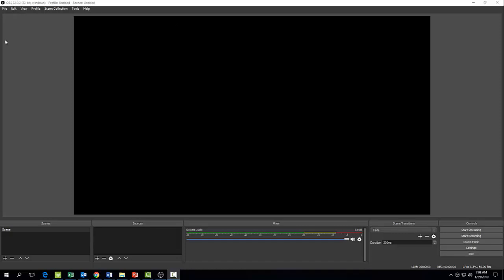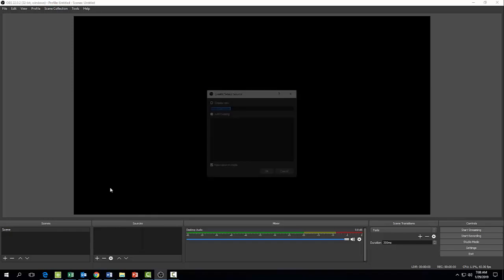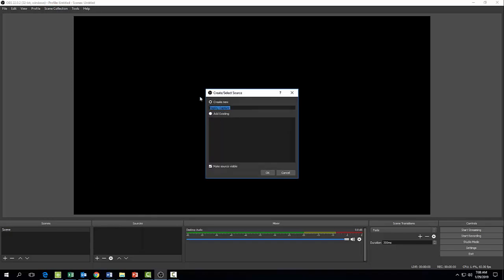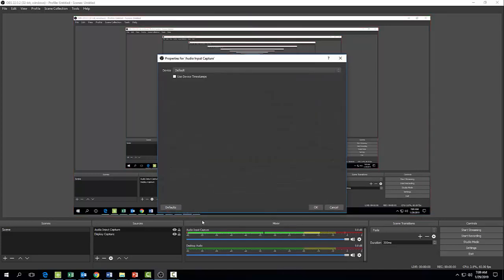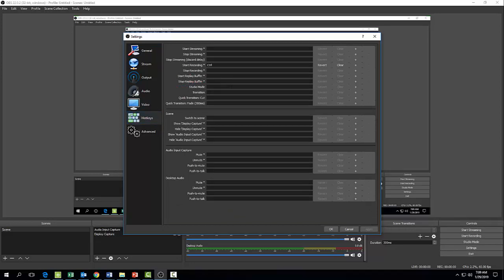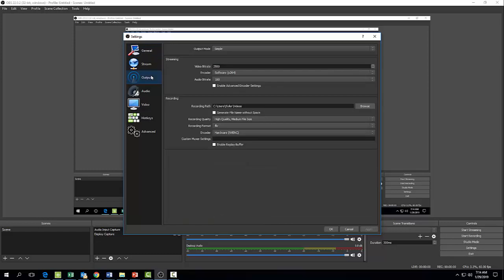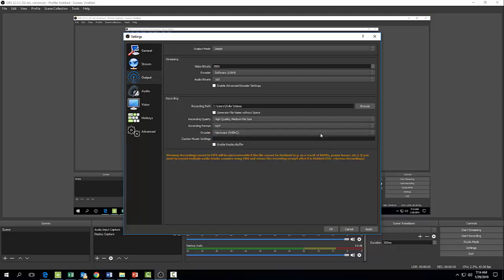OBS Studio Screen Capture Tutorial